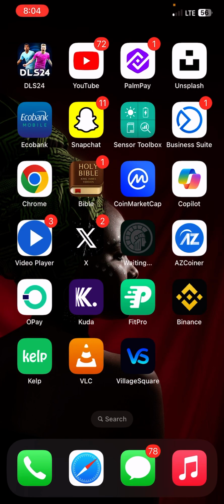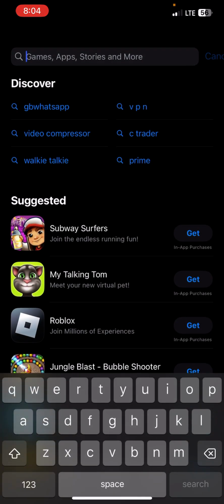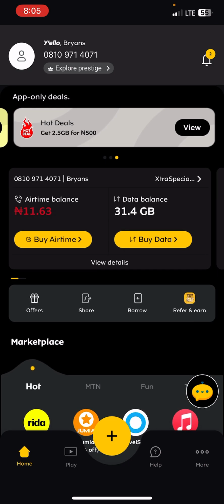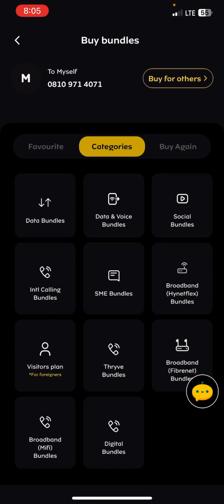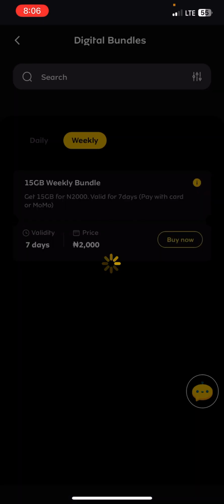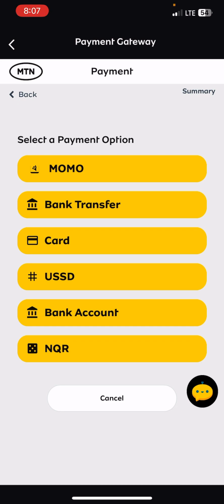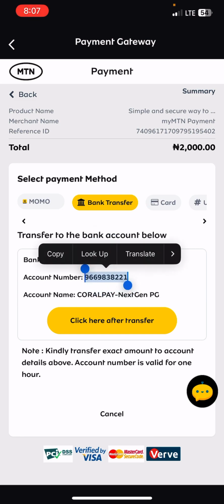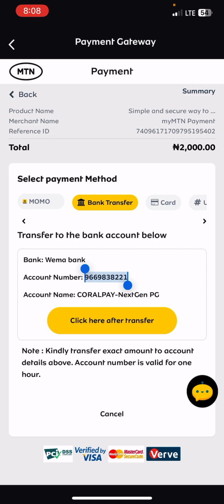MTN 15GB for 2000 naira only for all users! Act fast!!!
In this video, I explained step by step how you can get 15GB for 2000 naira only!